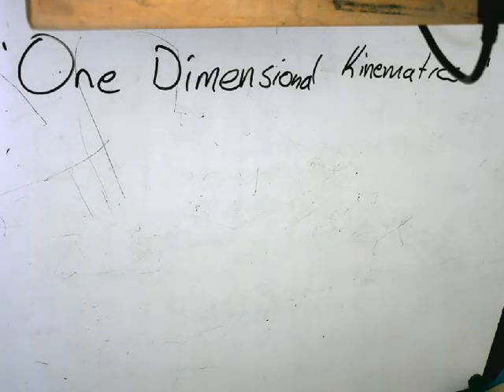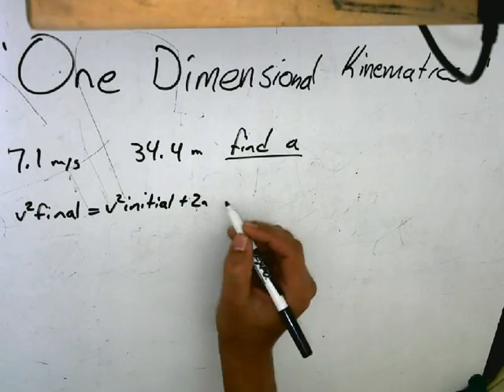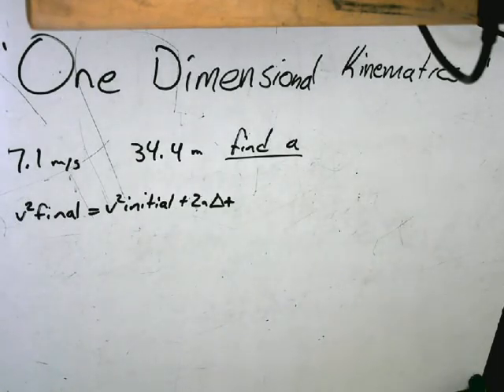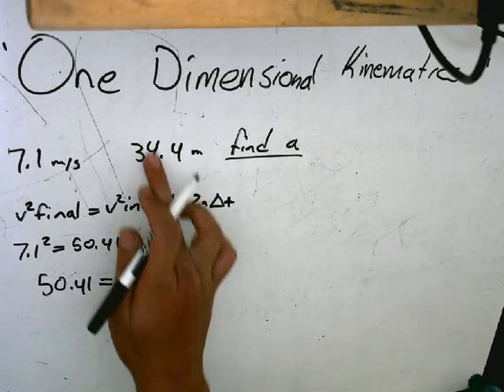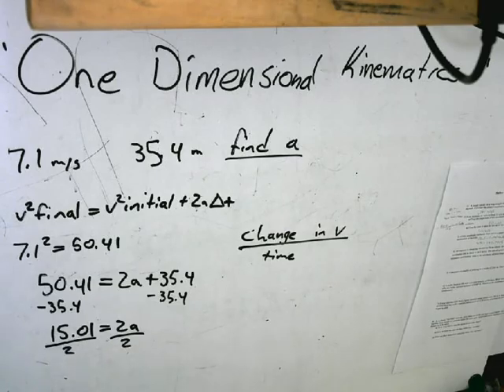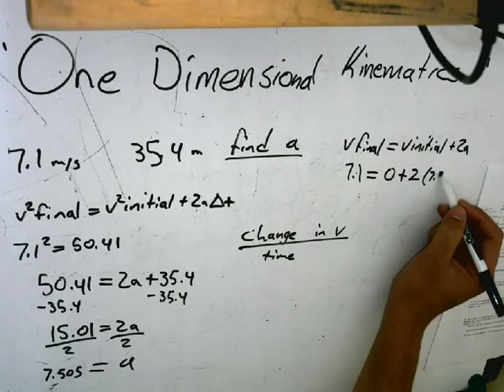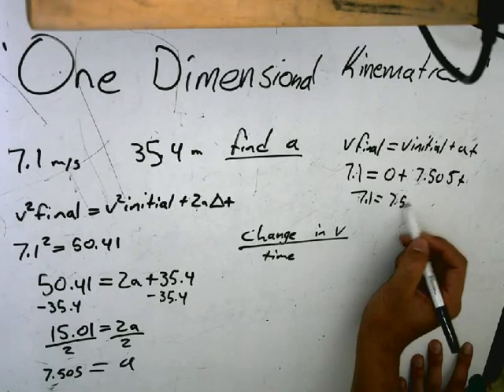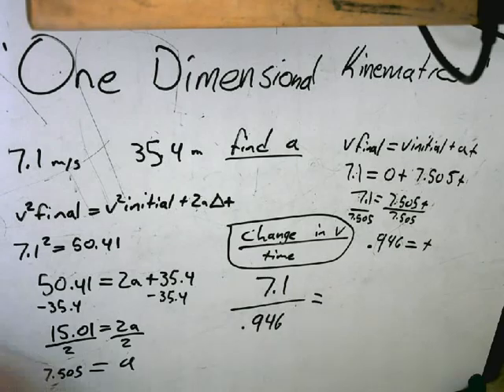One dimensional kinematics (Student Project)